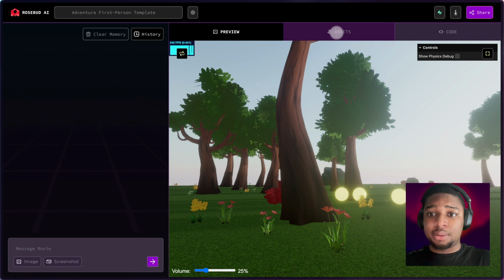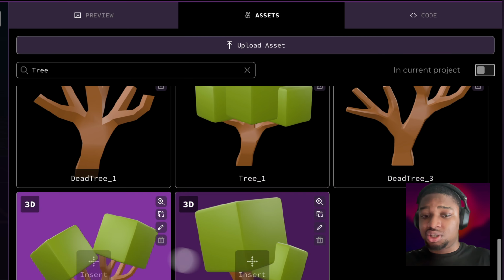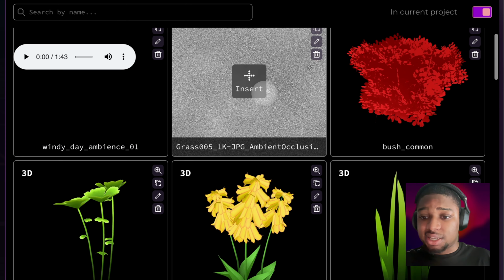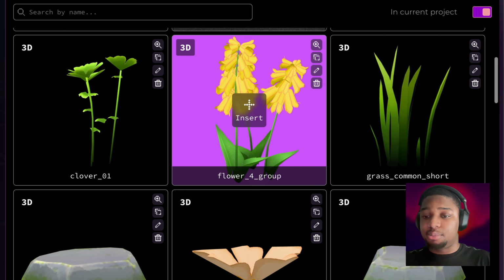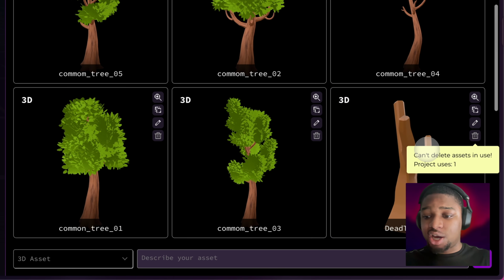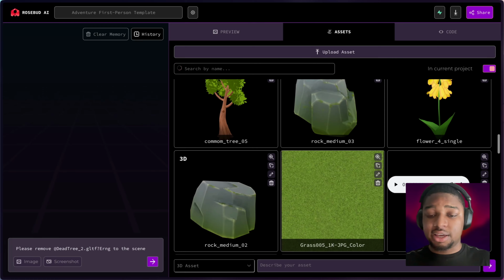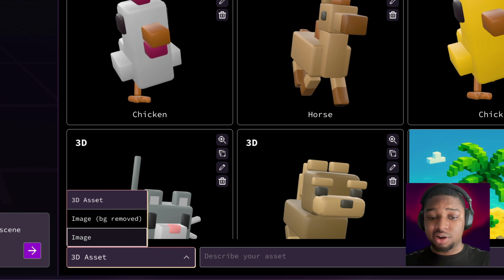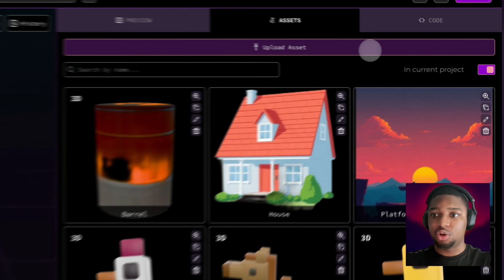Assets tab | Rosebud AI 101